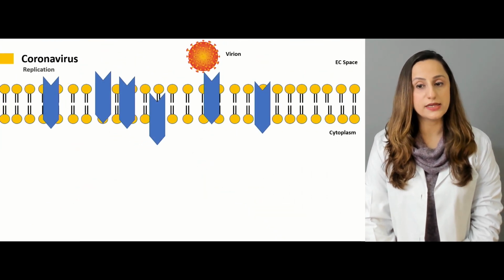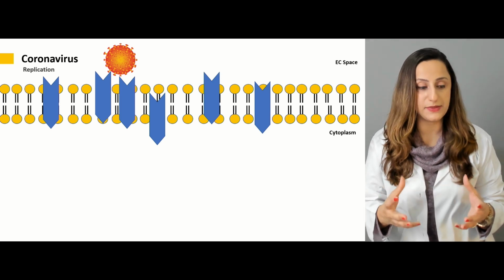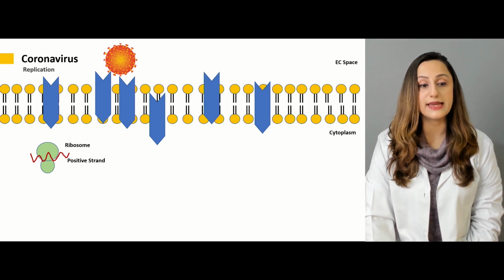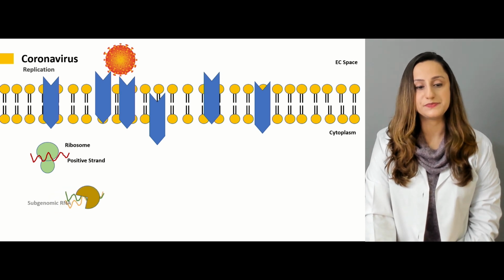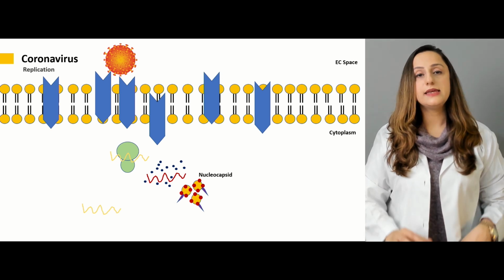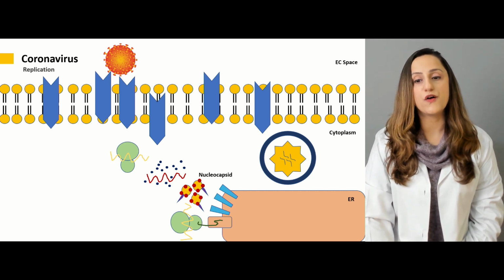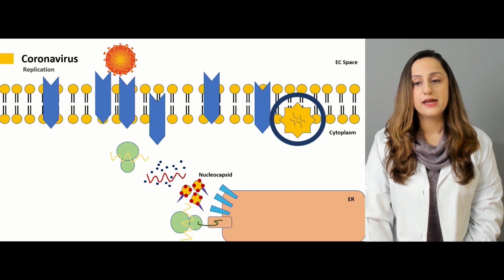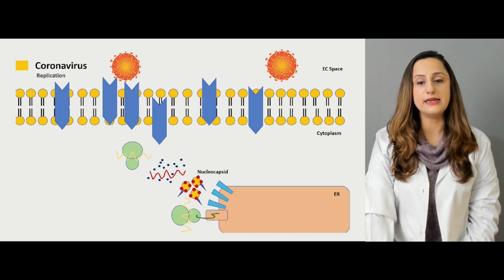Coronavirus Transmission | Coronavirus Replication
Gain an understanding of Coronavirus Transmission with our thorough video lecture, about all the ways coronavirus could reach you!

How will we treat COVID-19? Brush up on your basics about antiviral drugs with our video lecture here.

Novel Coronavirus or COVID-19 has caused one of the worst pandemics, in recent history. The easy mode of transmission of this virus has caused it to spread across the world. There are multiple ways the virus can transfer, which are highlighted in this coronavirus transmission Microbiology video lecture.

▬ 📌 Human Coronaviruses
The educator gives a brief introduction about what are coronaviruses and why are they so important. You can also check out our video lecture on Coronaviridae if you wish to learn in detail about coronaviruses and their subtypes.

▬ 📌 Coronavirus Diseases Transmission
There are multiple ways for the coronavirus to be transmitted from animals to humans all over the world. This video lecture goes into detail about each mode of transmission and how to prevent its spread.

▬ 📌 Zoonotic Transmission
This part highlights how throughout recent history multiple animals have acted as primary or secondary reservoirs for the transmission of coronavirus to humans, this form of transmission is termed as “zoonotic”. Also going into detail, about how camels, armadillos, pangolins, and bats were involved in spreading coronavirus, especially COVID-19 in 2002, 2012, and now, most recently in late 2019 till 2020.

▬ 📌 Person to Person Transmission
This part explains how the coronavirus may enter your respiratory tract through another person carrying the disease. Once in your system, in severe cases, coronavirus is known to cause acute respiratory distress syndrome (ARDS) or a state of septic shock.

▬ 📌 Objects to Person Transmission
There is a high chance coronavirus may transfer to another person via the things around them, especially if they've been touched by an infected person.

▬ 📌 Coronavirus Replication
This section focuses on the pathway of replication of coronavirus once it is inside your system, from entry to causing acute respiratory distress syndrome (ARDS), in most severe cases.

The mode of action helps us to better understand the coronavirus, so we may research ways to find cures and prevent it from spreading, as discussed ahead.

▬ 📌 Coronavirus Prevention
Currently, there are no known therapies or vaccines present against coronaviruses (COVID-19). But no need to panic, for prevention is key!

Follow precautions to stay away from the exposure of this virus, for you may not show symptoms but could act as a transmitter to other people in your surroundings.